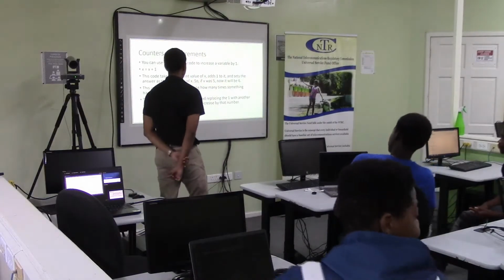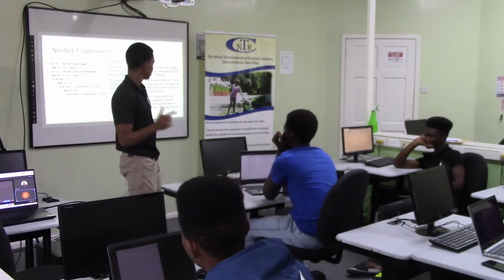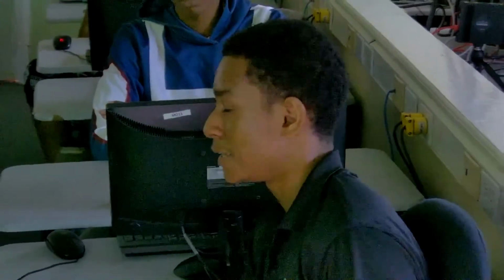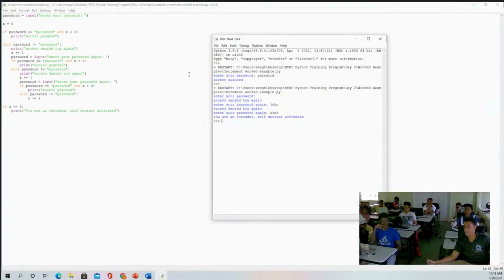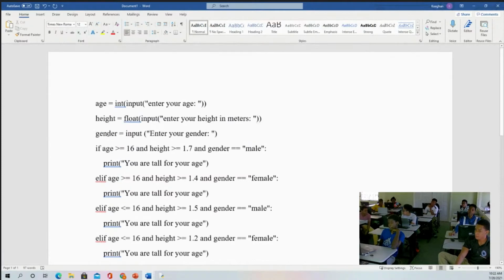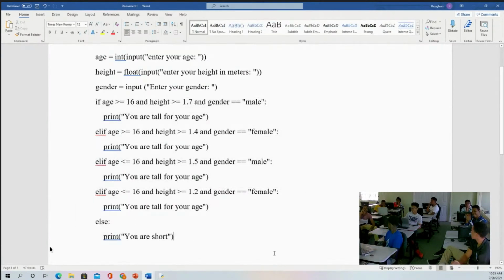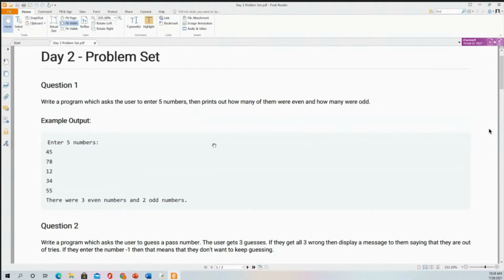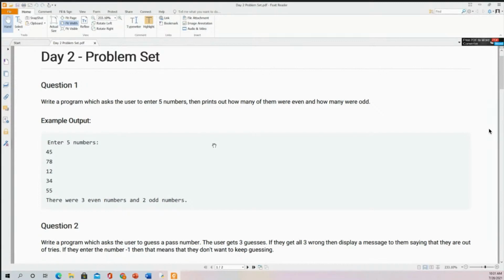NTRC/USFO Summer Tech Training - Soufriere Day 2